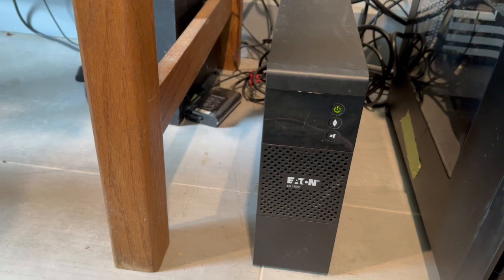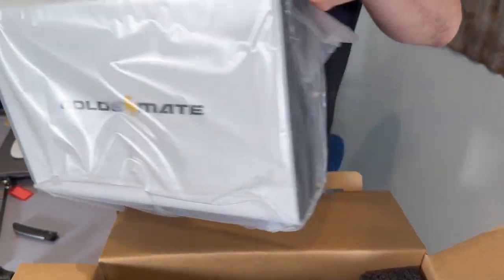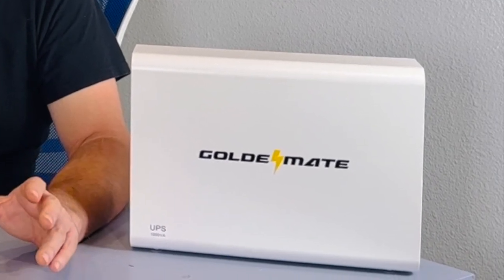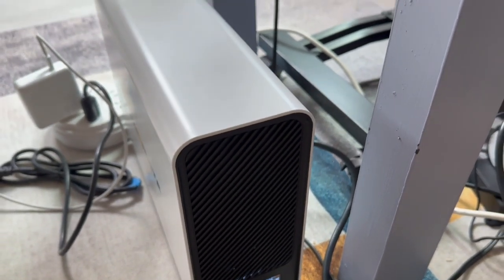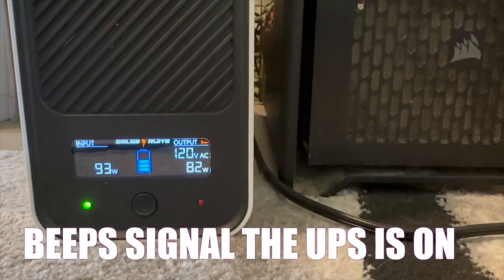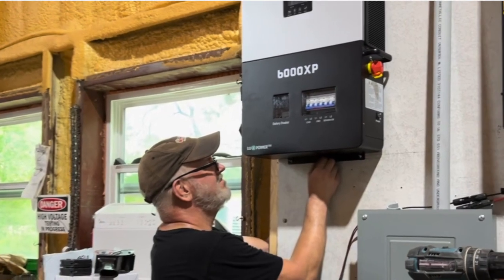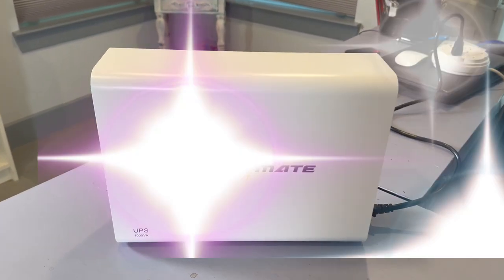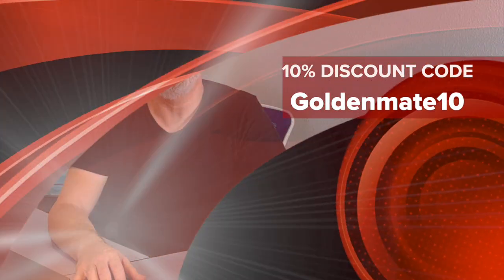LiFePO4 powered UPS backup is it more dependable??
Update 2/24/25.  The Goldenmate UPS is still going strong.  Nothing but smooth running quiet power backup for our video editing computer and printer station.  Still highly recomended!

🔋⚡️I’ve never tried a product from Goldenmate before they sent me this LiFePO4 UPS battery backup with surge protection to review.  👍🤩

Overall, I’d say the results were positive and this may be a product my DIY Solar friends will be interested in for UPS power backup.  After comparing this Goldenmate 800w UPS to the 900w Eaton UPS I’ve been using, if I had to do it over again, I’d buy this one instead. If your UPS is old, do yourself a favor and quit buying batteries!  Go with LiFePO4!

I love LiFePO4 batteries and Goldenmate is using them in many of their products so  that really got Interested in learning more.

I learned that Goldenmate is a brand that specializes in LiFePO4 lithium batteries and was the first to use lithium iron phosphate material in a UPS.

LiFePO4 batteries do not contain heavy metals, are safer than lithium-ion and more environmentally friendly than traditional lead-acid batteries.

About the Product:

The GoldenMate UPS 1000VA/800W Surge Protector Battery Power Backup uses Lithium Battery Technology which is well known in the solar industry as being the best power storage chemistry.  This LiFePO4UPS battery lasts over 5000 cycles which should be more than a decade for most users.  The UPS employs advanced pure sine wave technology for safeguarding computers, servers, and networks, significantly reducing fire hazards and making it perfect for critical medical backups like CPAPs. The surge protection defends sensitive electronics against voltage spikes, essential for safeguarding workstations and delicate appliances.

With 4 outlets and a brightly lit color LCD screen, Goldenmate UPS is intelligently designed to cater to your home's power requirements, ensuring seamless operation.  With a nice balance of high energy capacity and lightweight design The Goldenmate UPS is half the size of most other UPS backups and fits well in most spaces.

I believe in 100% full disclosure: I agreed to provide an unbiased video review for Goldenmate in exchange for this free product. My product review guidelines stipulate I will provide my personal opinions both positive and negative and make no guarantee any of my reviews will be positive. Please be aware that your product experience may be different than mine and any comments made in this video are my personal opinions only. Your mileage may vary.. 🤦‍♂️

I do this to give you an easy shortcut to purchae items I like, test or use and it helps to offset a little bit of the cost of producing quality educational and entertaining content.  Actually, if I make any money at all, goes directly t my wife for editing my videos but that’s just between us ok?  😳

I am not an expert, electrician or performing solar system design as a service. Please do not replicate anything seen In this video without first seekng the assistance of a qualified electrician or other competent qualified expert.